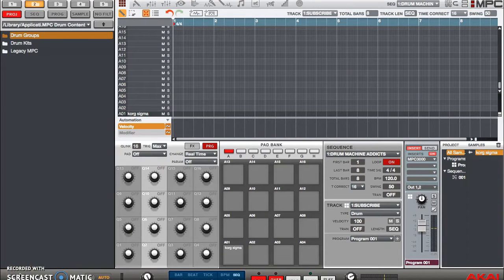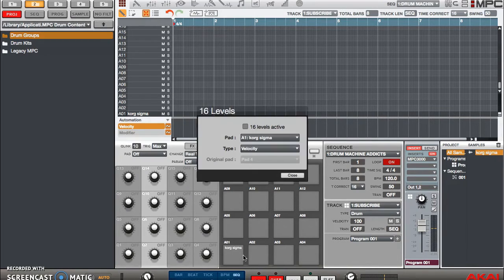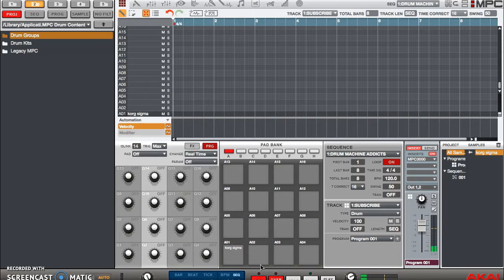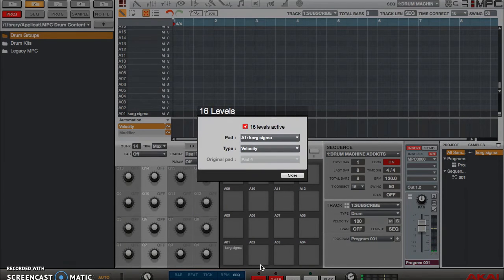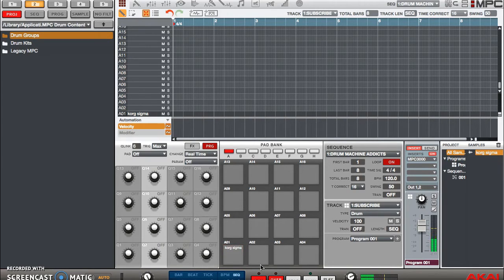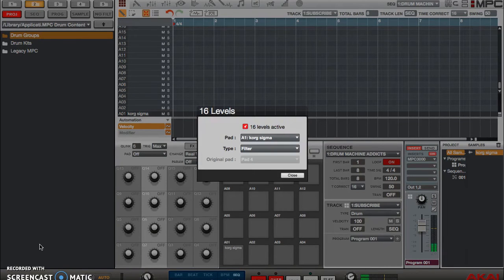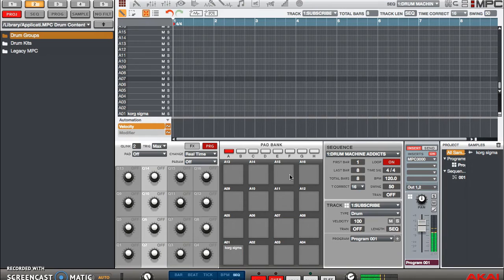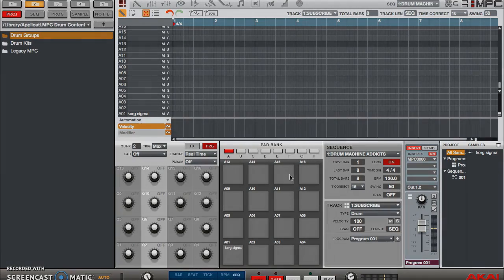AKAI MPC STUDIO 1.9.5 BEGINNER'S TUTORIAL: HOW TO USE 16 LEVELS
An MPC Studio tutorial for the MPC Touch/Studio/Renaissance briefly showing beginner's how to use the 16 levels function on a MPC.

This function is on every MPC from the MPC 60ii all the way to the MPC 3000, MPC 5000 etc. It's help in managing Pad Velocity, Layering etc.